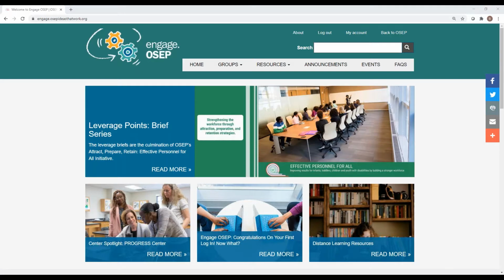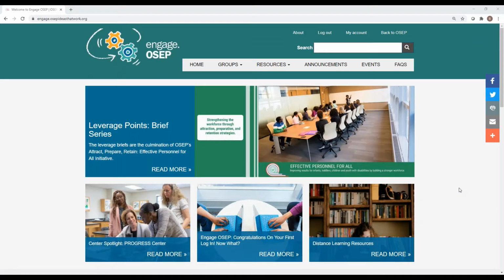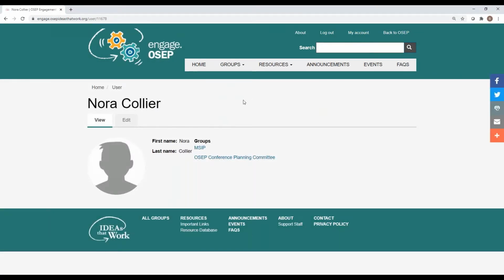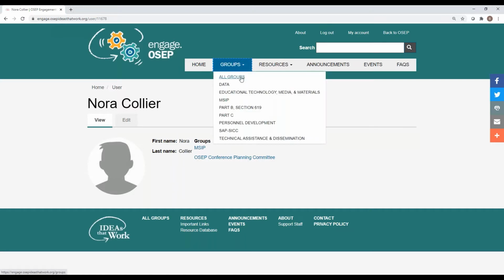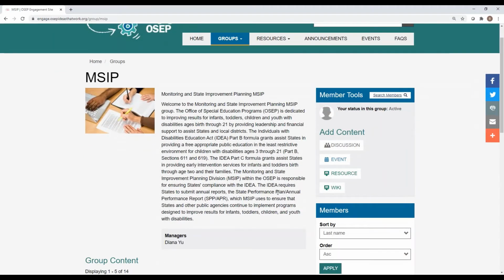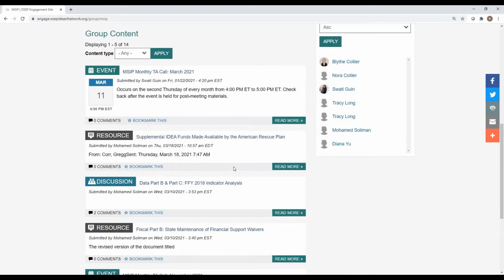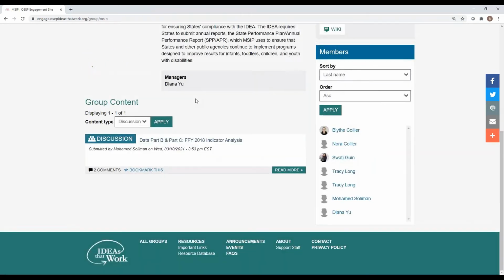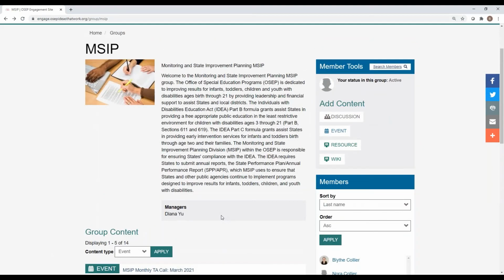Engage OSEP: Orientation to Groups